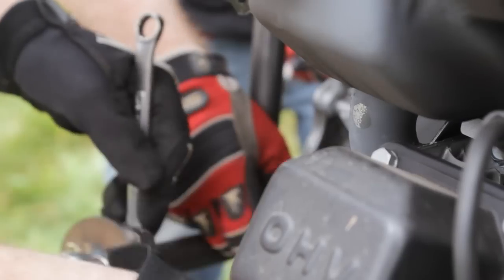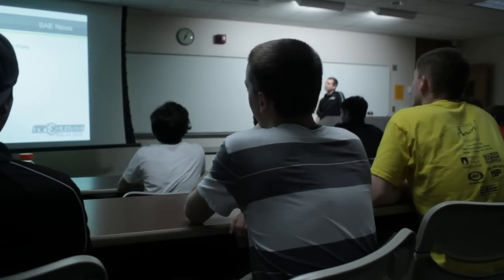The Making of Chassis 43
The 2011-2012 UW-Milwaukee Baja SAE rolled out a new vehicle for competition this year, Chassis 43, it was a culmination of months of design work and manufacturing work.  New materials and manufacturing processes were utilized to bring 43 from initial design intents to a competition ready vehicle in under a year.